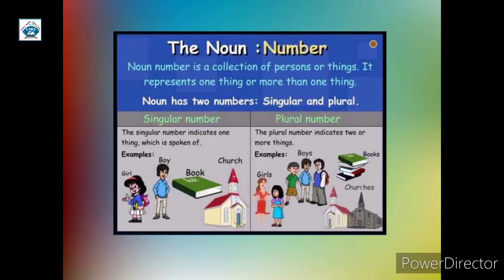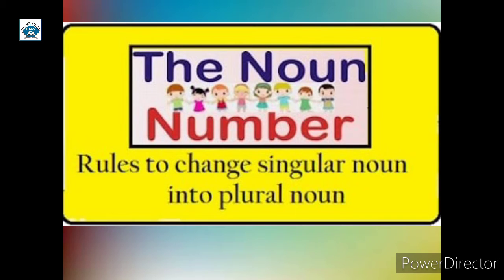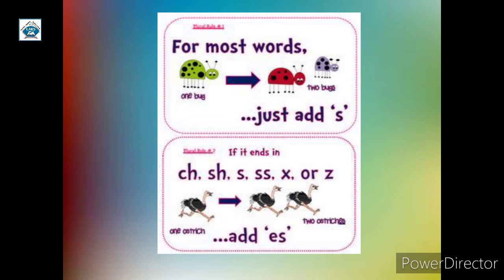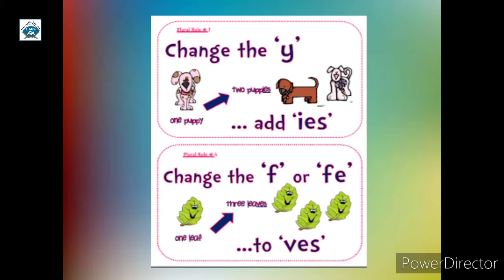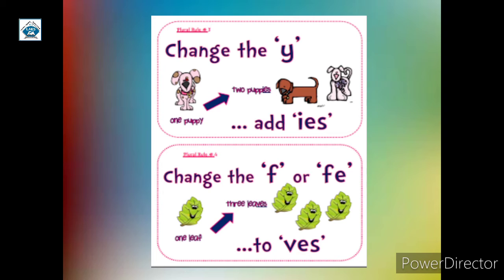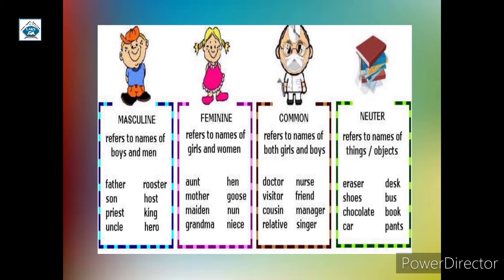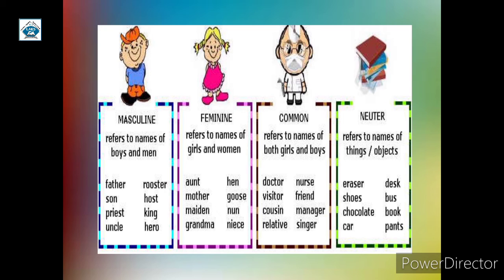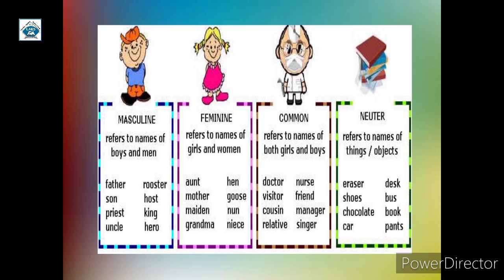Noun- Number & Gender